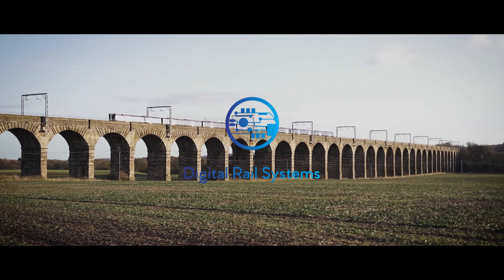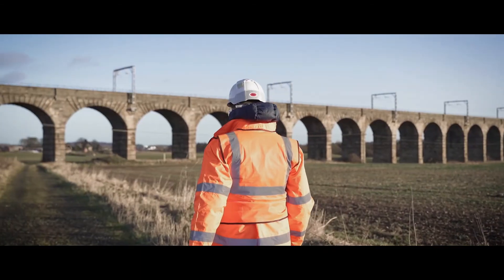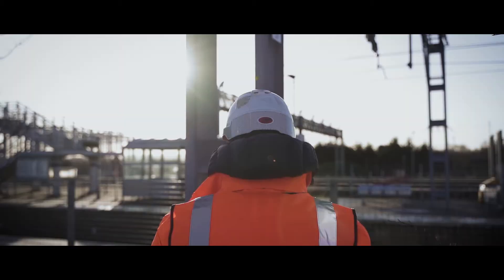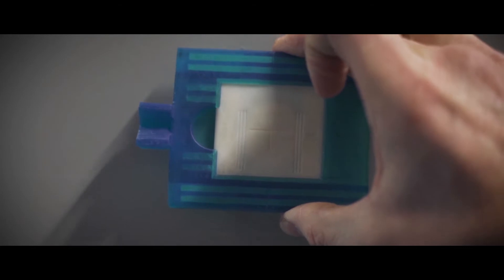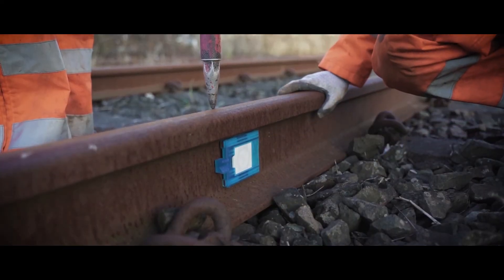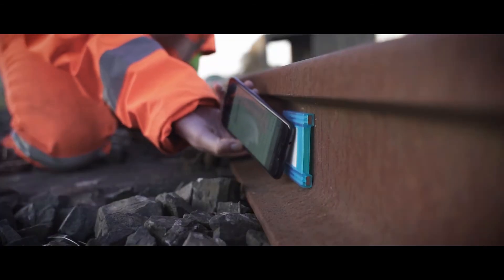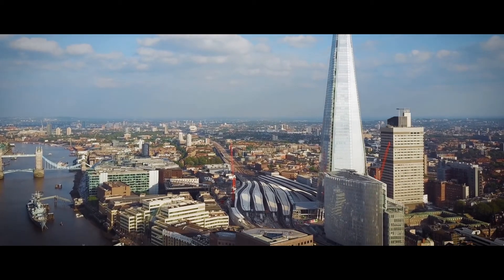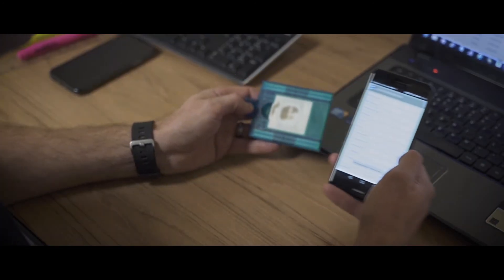Digital Rail Systems Promo Final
Digital Rail Systems Ltd provide a live link between the onsite asset and its associated data via our digital tagging system. The system enables the setting out and construction aspects of projects to be delivered more efficiently, cost effectively and yield improvements for the safety of railway and construction workers.